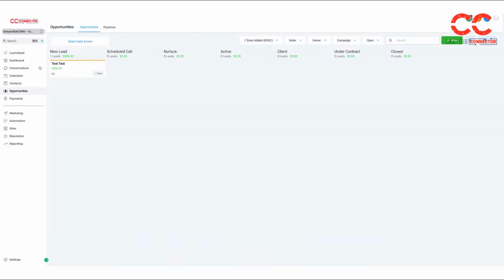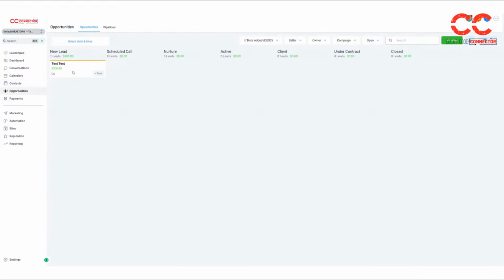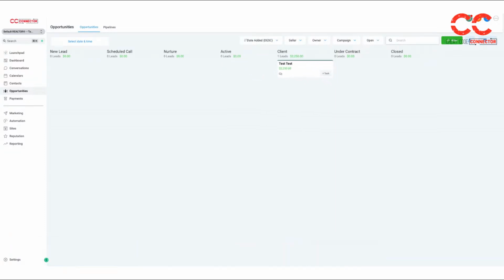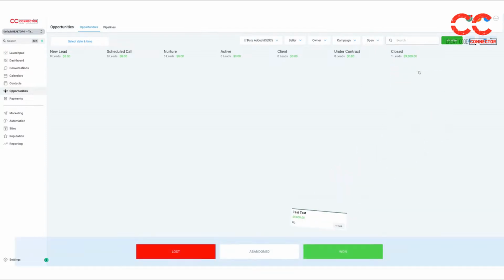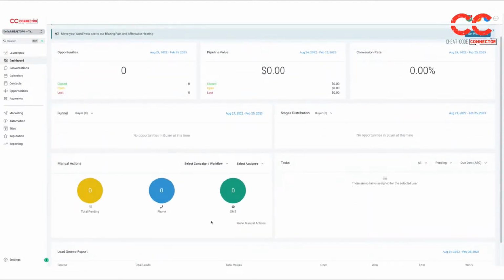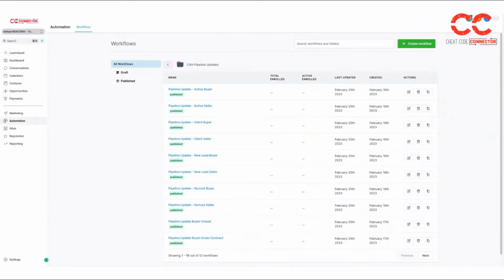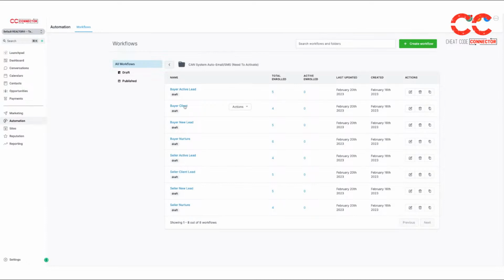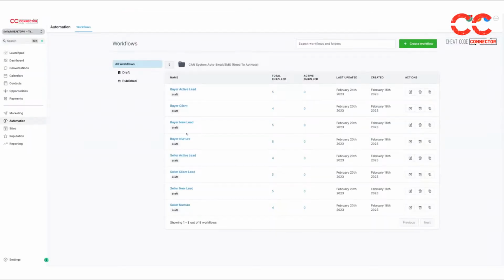Simple Follow Up Solution In Our CRM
Today we will be showcasing our Client, Active, Nurture (CAN) System within CC Connector.

The CAN system is an innovative tool that helps Real Estate Agents nurture and manage their leads effectively. It's a powerful tool that enables agents to increase their conversion rates.

The Client stage is where we can view all of our current clients. This stage allows us to keep track of our existing clients and provide them with excellent customer service.

The Active stage is where we can view our active leads. These are leads that have shown interest in our service and are in the process of becoming a client. This stage allows us to track our progress with each lead and ensure that we're following up with them appropriately.

Finally, the Nurture stage is where we can view our nurturing leads. These are leads that have shown some level of interest in our service but are not yet ready to become a client. This stage allows us to continue to engage with these leads and provide them with the information they need to make an informed decision.

Overall, the CAN System is an excellent tool that can help businesses streamline their lead nurturing process and increase their sales and customer retention rates. So, if you're looking for a way to manage your leads effectively, give the CAN System a try!

💎 BONUS: FREE Training on How I went from 10 to 40 deals as a new agent

🚨REALTORS🚨 watch this to see the  SIMPLE way I went from 10 to 40 deals... From being a BRAND NEW agent to building a real business in 18 months...

I discovered...
✅ A Guaranteed 6 Figure Structure
✅ Simple, SCALABLE way to Get Clients
✅ How to get clients coming to me...
✅ How I got my weekends back...

👉Watch this FREE training and I'll show you the EXACT structure, scripts, systems, and hacks I used to sell over 600 homes in the last 6 years🔥

► Where to follow and listen to Chad Leonberg